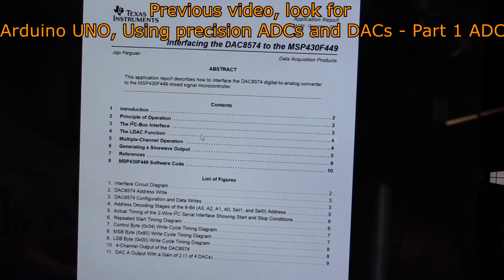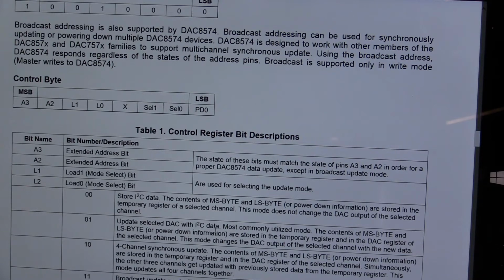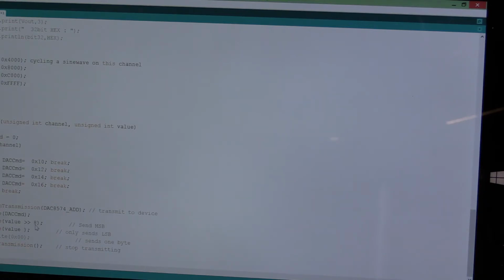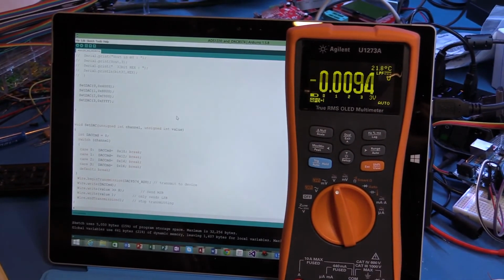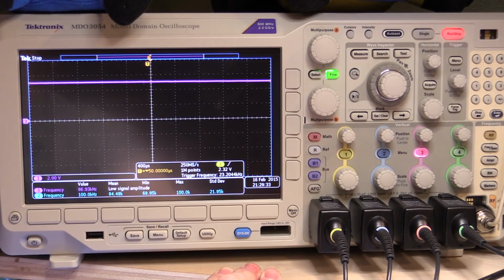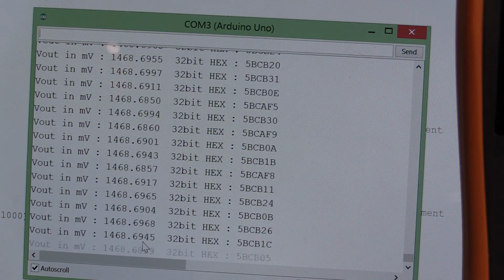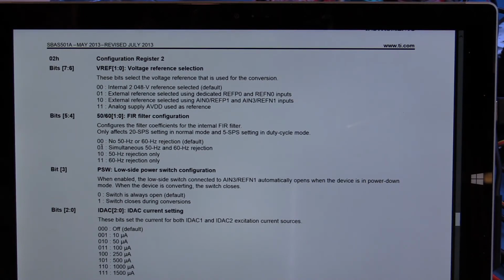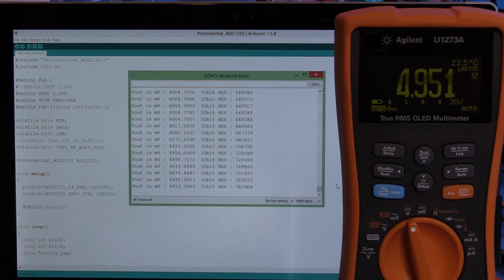Arduino UNO, Using precision ADCs and DACs - Part 2 DAC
Taking the Power Supply project to the next level, we now need to start to look at alternate ways of reading and controlling the analogue voltages and current using a micro-controller, to that end I will start by showing how an external ADC (Analogue to Digital Converter) and a DAC (Digital to Analogue Converter) can be connected to an UNO and with little effort made to read and set values way beyond the basic 255 levels of PWM out or 1024 levels of ADC in.

I happen to have some sample 24Bit Quad channel Delta Sigma TI ADCs and Quad 16bit DACs , these  come in TSSOP-16 packages so I will start by showing my "relative" skills in surface mount soldering by putting them onto a header so I can use with my breadboard.

I will break the video into two parts

This video is about the DAC8574 from TI, you can find its data sheet and the App Note i refer to in the video is

Unlike the ADC which is about 12$ CDN, this DAC is twice that at 23$ but this is a quad version, all you would need is a DUAL so money can be saved this is a DUAL 16bit DAC for ~12$

Also if you don't need 16bit accuracy then you can also go to 12Bit for allot less, the principals in the video will be basically the same

you can of course buy from your preferred country and supplier

There was no software library so I will need to write one and save to git-hub or post on the web site, either way I will link it when available

here is the web post to go with the video, I have posted the DAC8574 code there